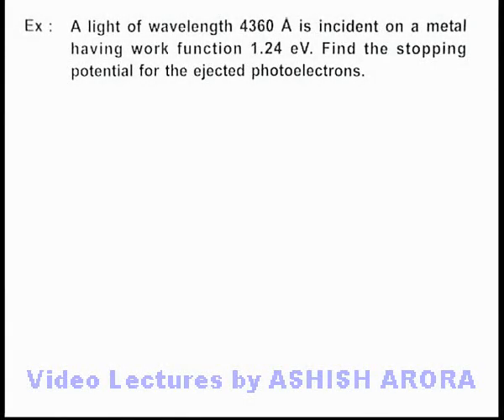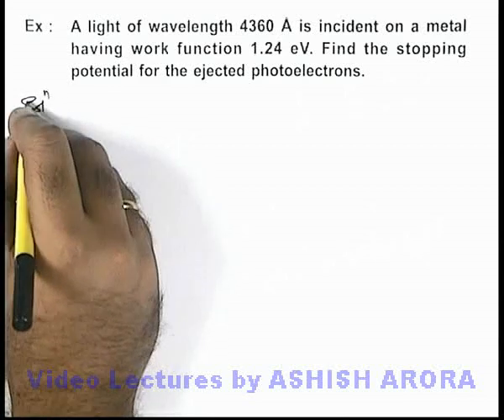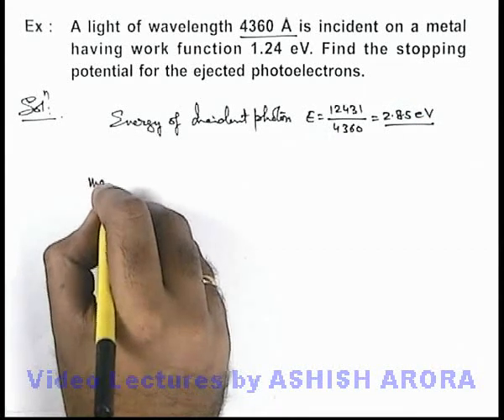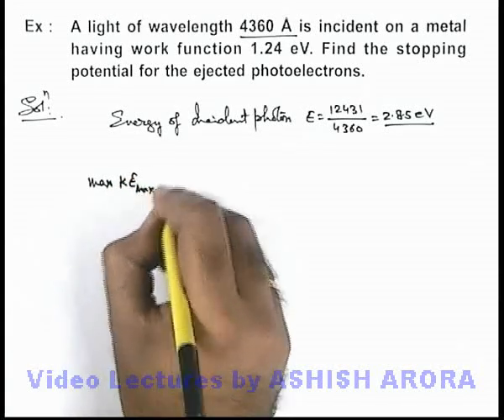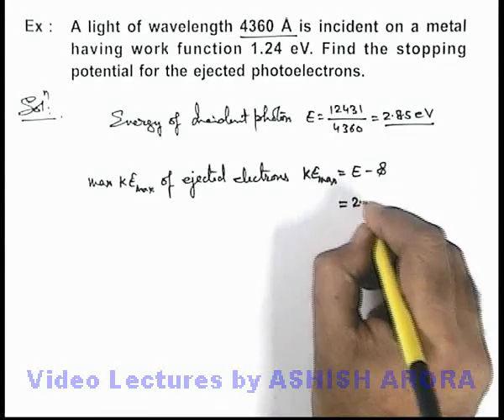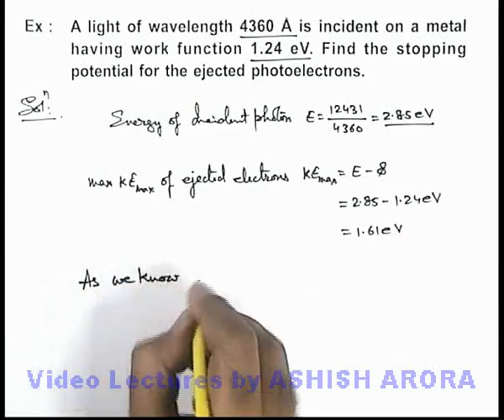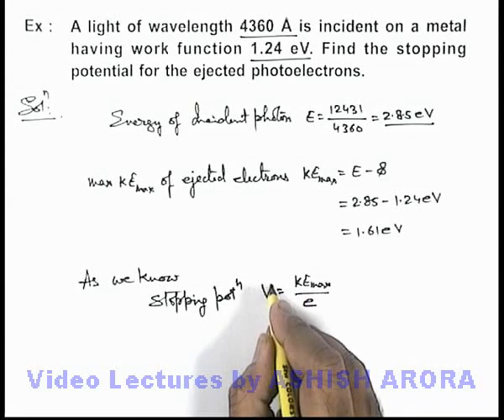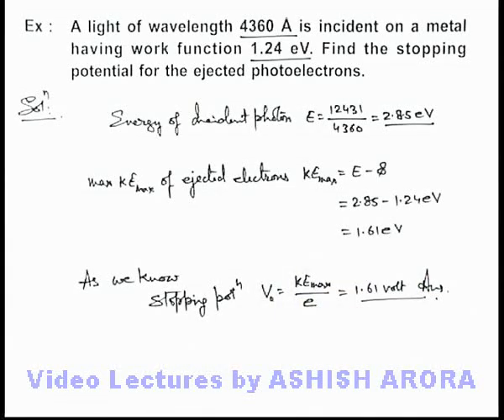Class 12 Physics | Photoelectric Effect | #17 Solved Example-6 | For JEE & NEET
PG Concept Video | Photoelectric Effect | Example-6 Solved by Ashish Arora